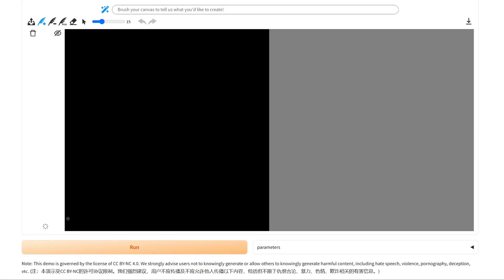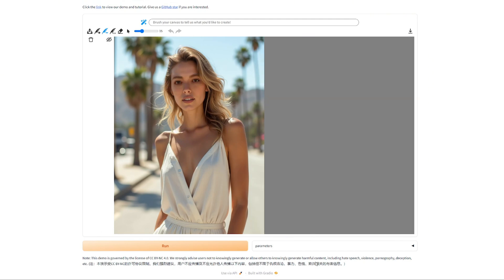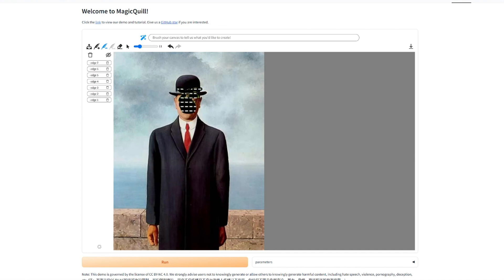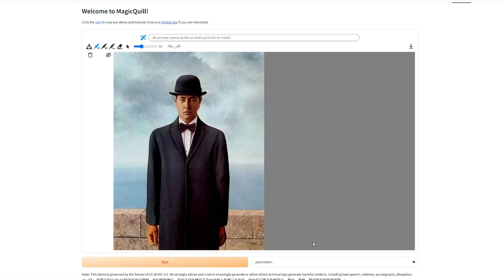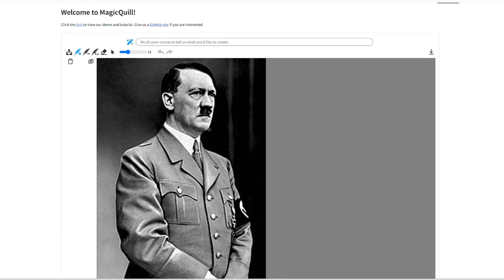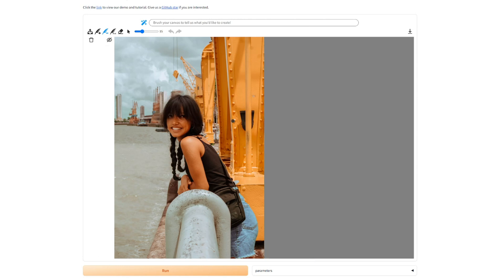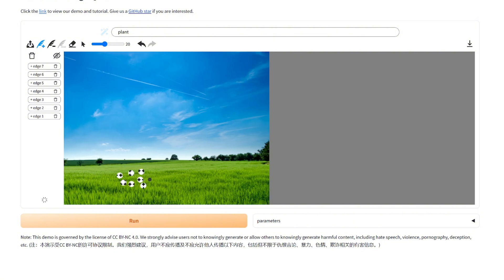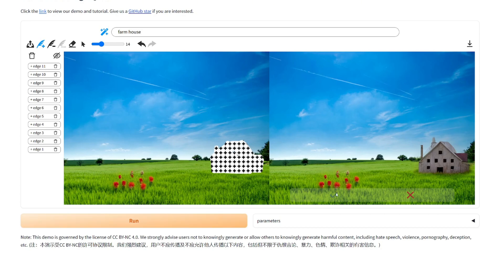Change Everything with MagicQuill: The Free AI Image Editor You Need to Try!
Discover how to change everything in your photos with MagicQuill, the ultimate free AI-powered image editor. In this video, I’ll show you how to easily edit images—remove objects, swap backgrounds, change colors, and more—with just a few brush strokes and prompts.

Learn how to Change Everything with MagicQuill. For free online! The Free AI Image Editor You Need to Try!

Ready to transform your images? Watch now and let your creativity run wild!

Timecodes
0:00 - Trailer with 3 short examples
0:16 - Intro
0:47 - Change clothes to bikini
1:45 - Remove apple from painting
2:58 - Remove Hitlers mustache
3:14 - Change scenery: docks to city
3:55 - Change landscape
4:38 - Outro